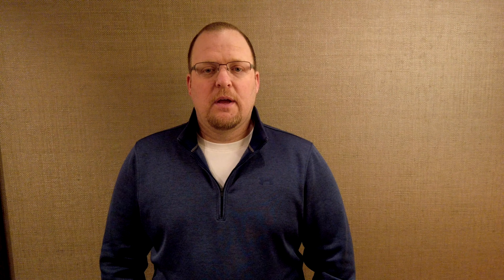Montefusco HVAC & Fabrication - Starbucks East Peoria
Check out the custom fabricated duct work that was painted to match the interior of the Starbucks in East Peoria.  Montefusco HVAC and Fabrication can handle commercial and residential projects of all shapes and sizes.